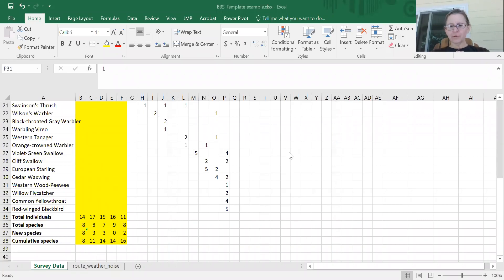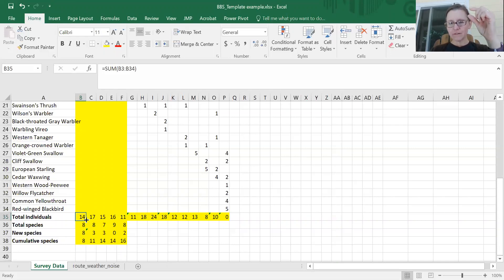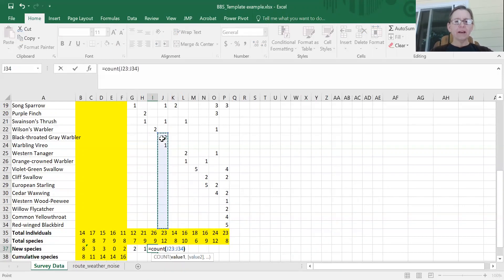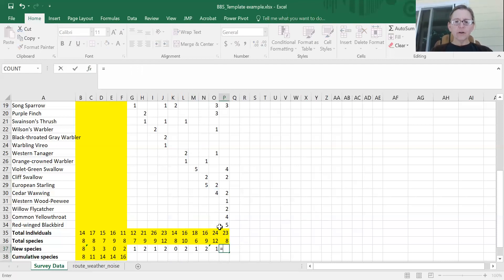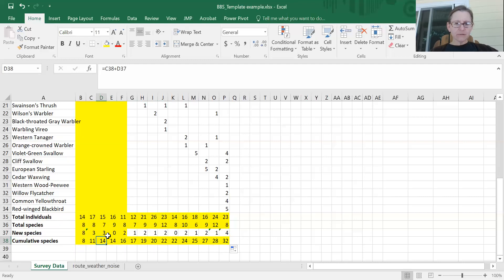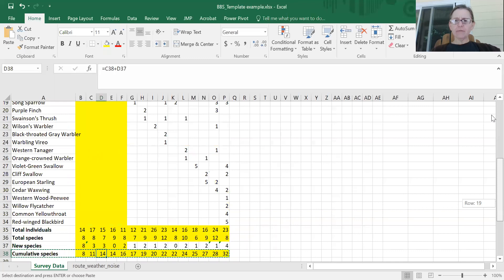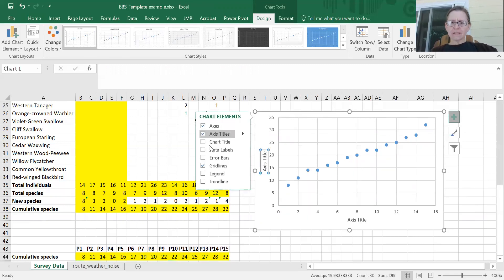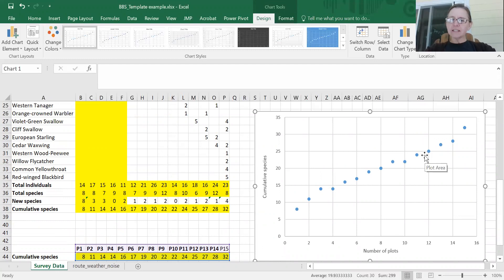Generating a species accumulation plot in excel for BBS data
This video shows you how to do some calculations for a dataset and how to generate a species accumulation curve.